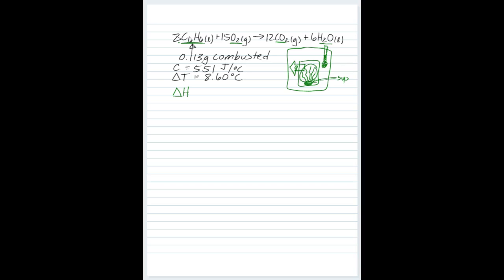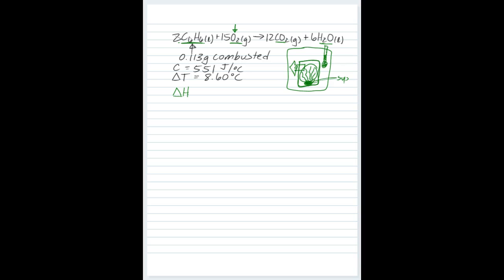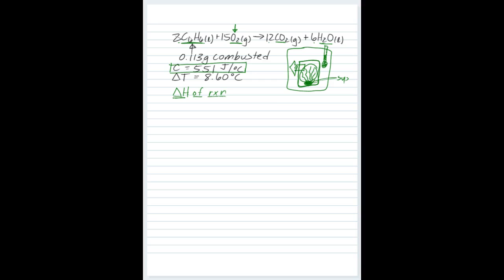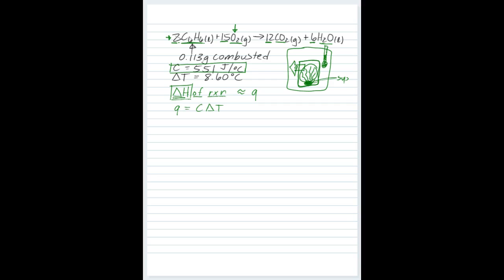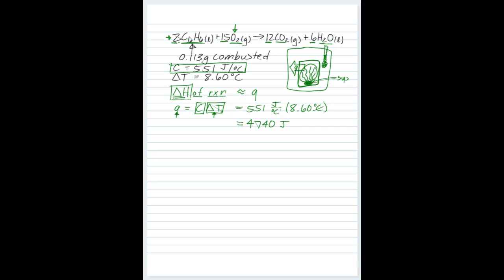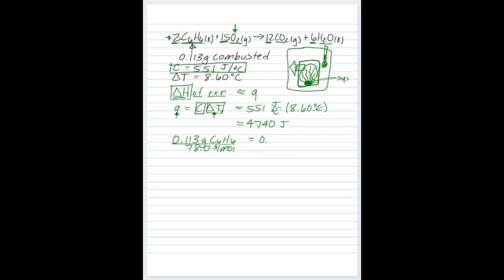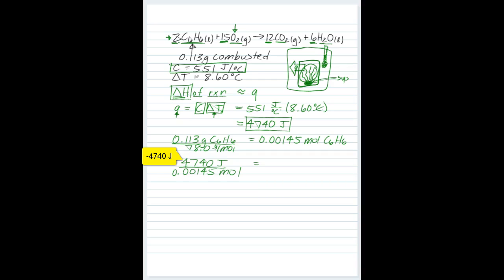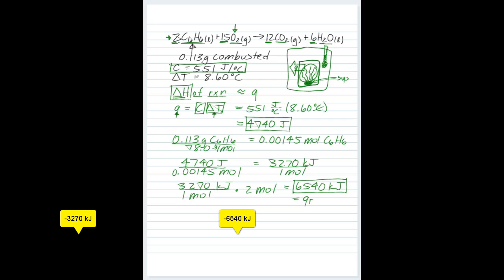Pencast: Bomb Calorimetry